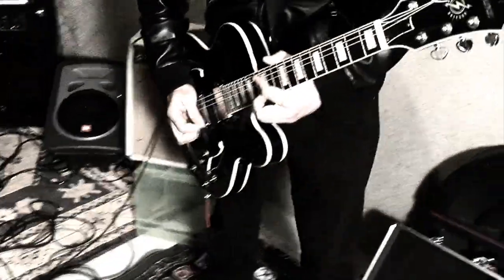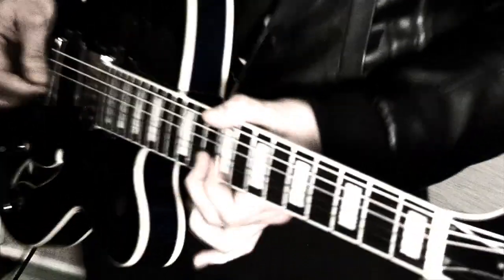Episode Two - If I Were An Animal (CHCH Music Show) Kids of 88 - The Eastern - Cairo Knife Fight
Episode Two of If I Were An Animal. Featuring Flip Cario Knife Fight, The Eastern and Kids of 88!

If I Were An Animal is the mini online broadcast series based on the Christchurch music scene. Watch full acoustic version of the Eastern

STALK US:
IfIWereAnAnimal.co.nz
Twitter.com/IfIWereAnAnimal
Facebook.com/IfIWereAnAnimal
Youtube.com/IfIWereAnAnimal